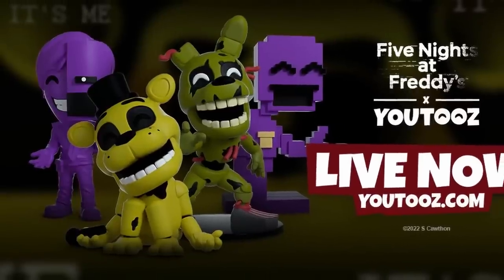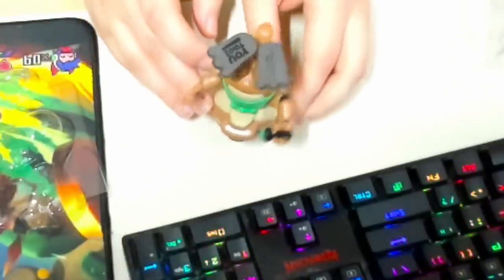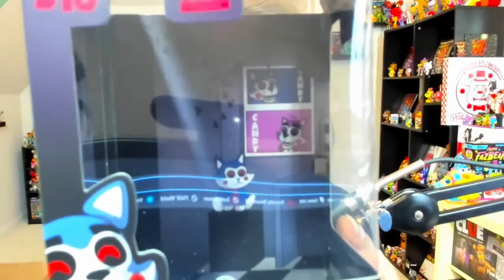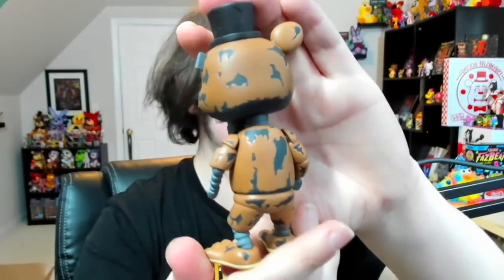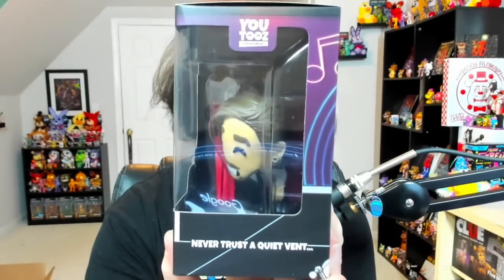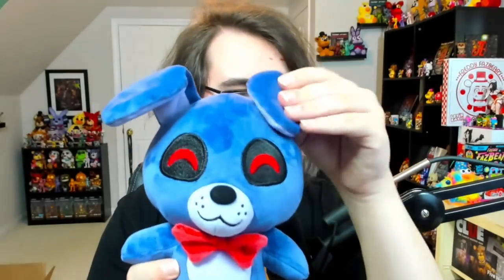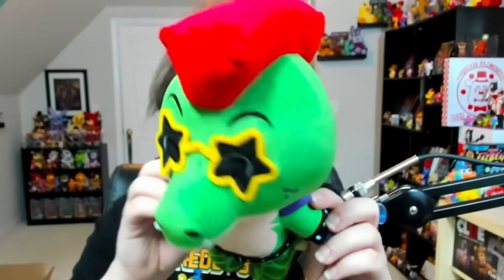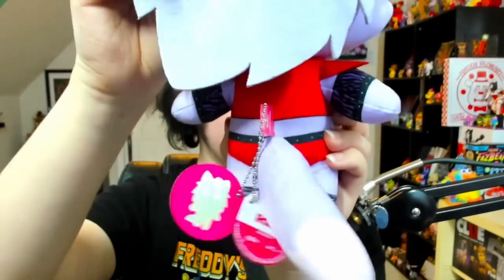*MASSIVE* FNAF YOUTOOZ HAUL! - Fanverse, Chibi Plushies, Gold Chrome Freddy, & MORE!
Five Nights at Freddy's (FNAF) YouTooz Huge Haul Collection! Popgoes, Candy, Ignited Freddy, Fanverse, 8-BitRyan X Music Man, Gold Chrome Freddy, FNaF 1 Chibi Plushies, & Security Breach Chibi Plushies!